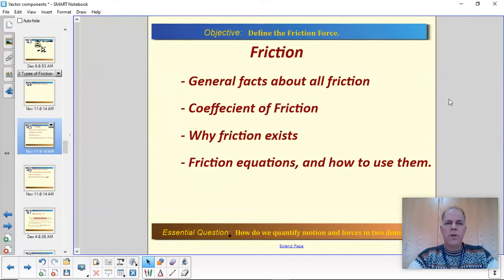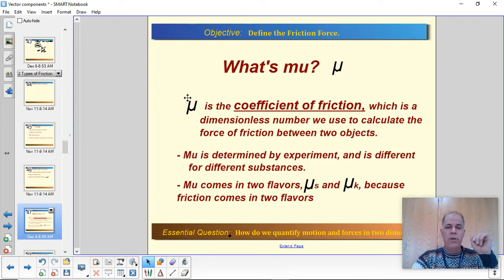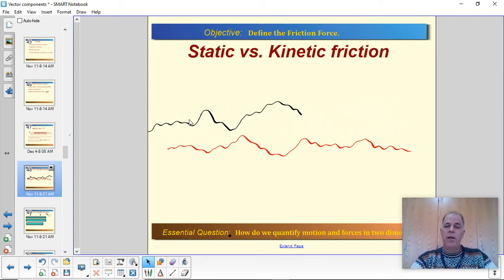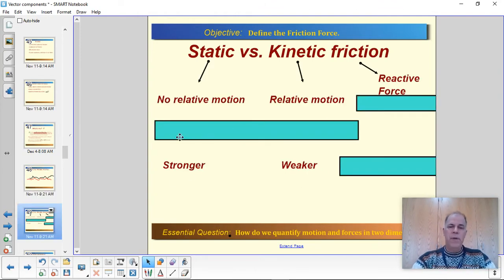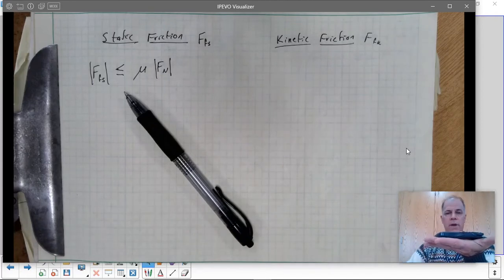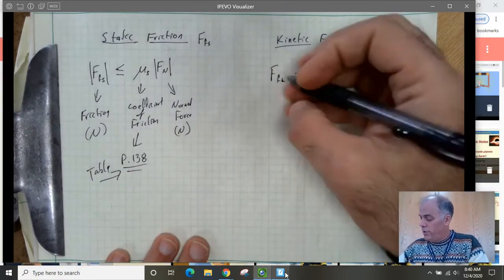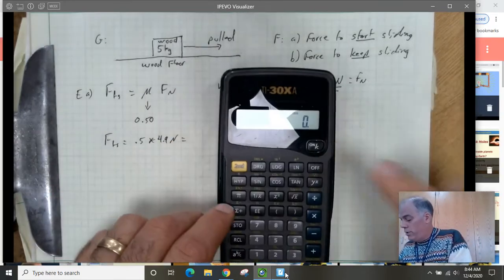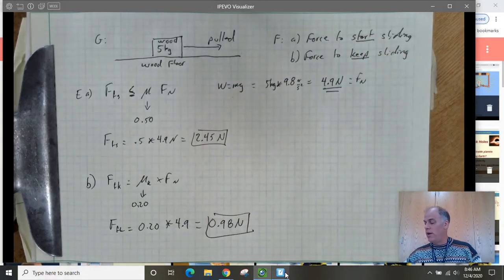Friction part 1 of 2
Concepts, equations, and examples.